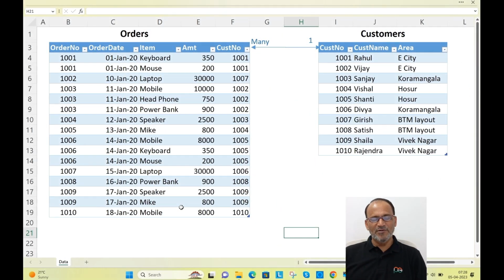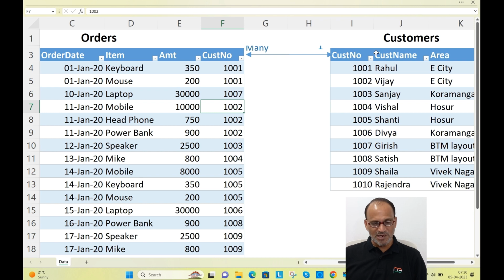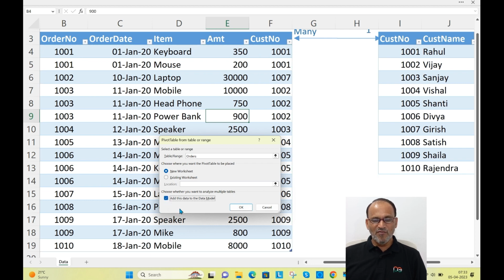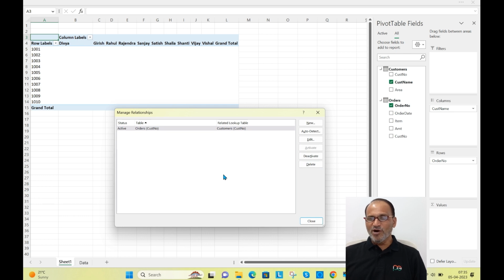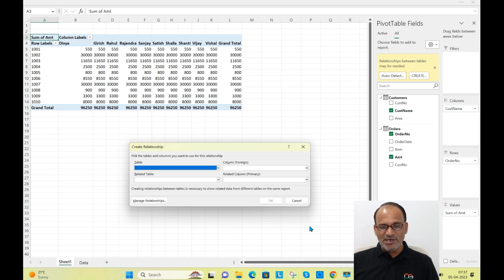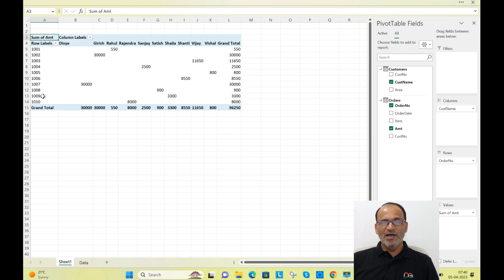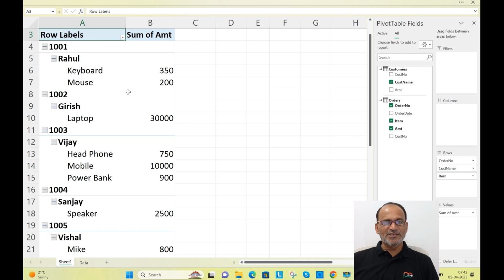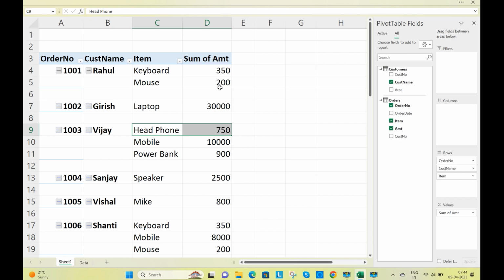Pivot Tables using Multiple Tables || Creating Pivot Tables using Multiple Tables in Excel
Explains how to create Pivot Tables using Multiple Tables in Excel. Also explains how to create relationships between tables in Excel. This is extremely useful as most data comes from multiple tables that are stored in Data Bases.